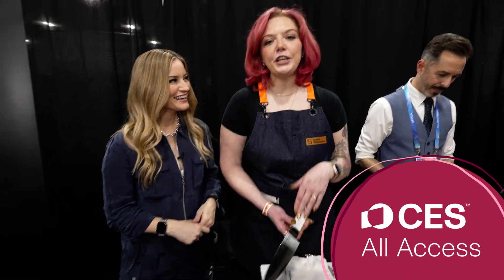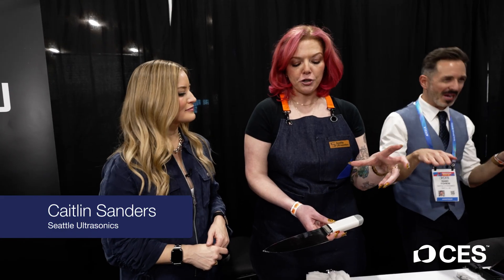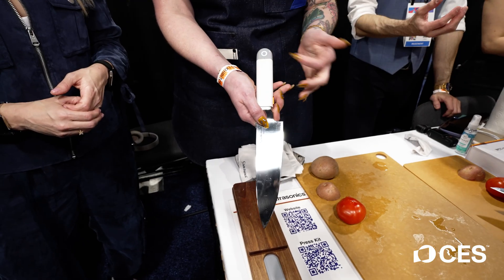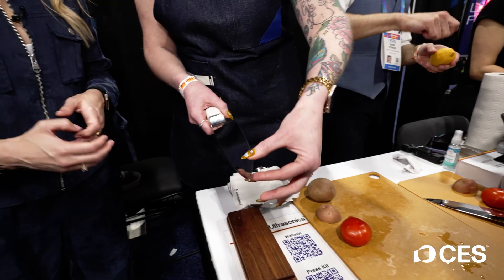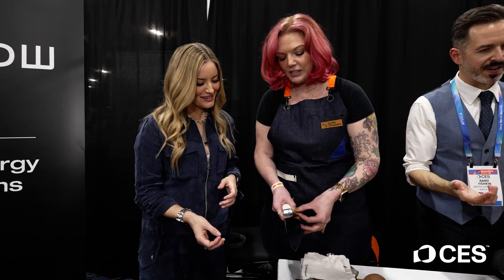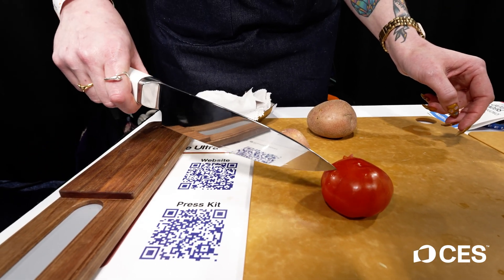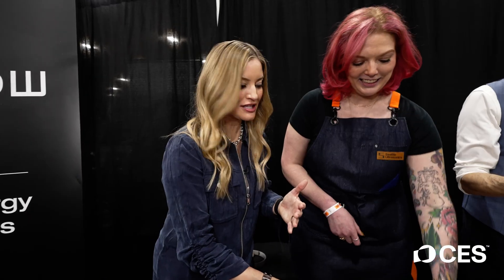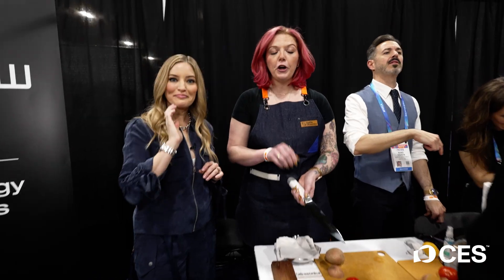This Ultrasonic Knife Brings Pro Tech Into Your Kitchen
What if your kitchen knife used the same tech as commercial cutters? 👀

Justine speaks with Caitlin Sanders from Seattle Ultrasonics about the C-200 Chef’s Knife, which packs ultrasonic technology — used commercially for decades — into a handheld knife for home cooks. The result: up to 50% less cutting force and smoother prep.

And it’s not just a concept! First orders are shipping this month.